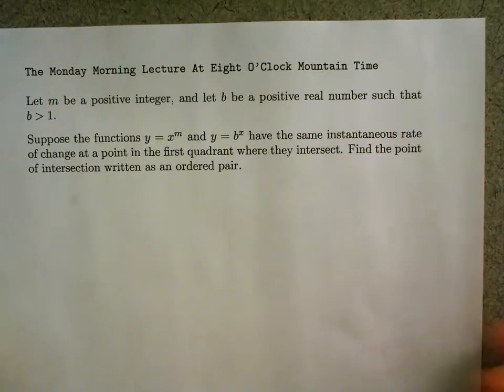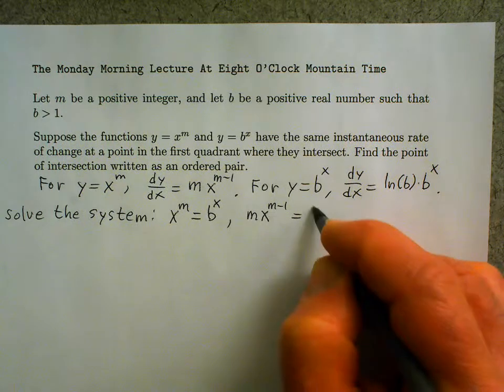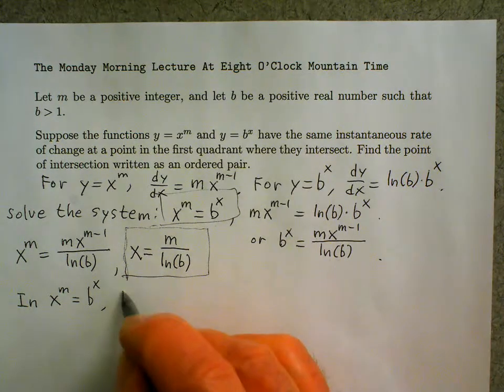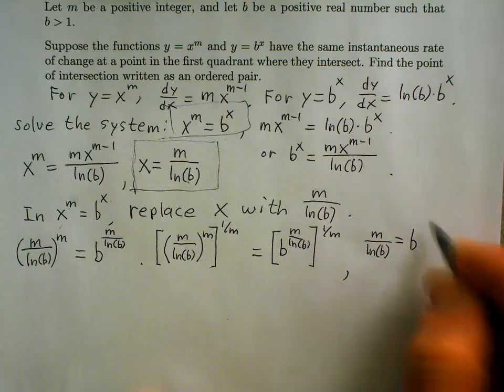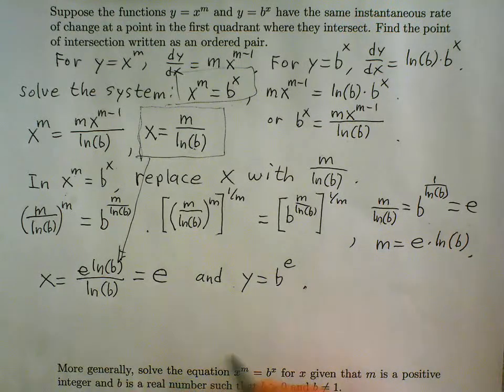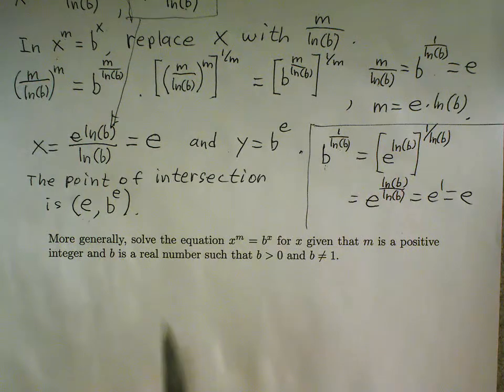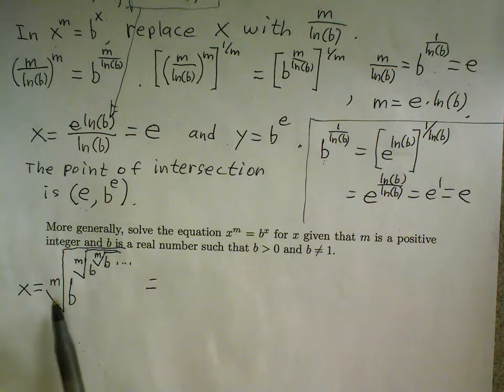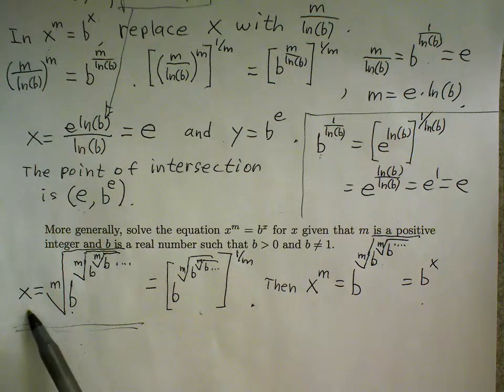The Monday Morning Lecture for June 7, 2021